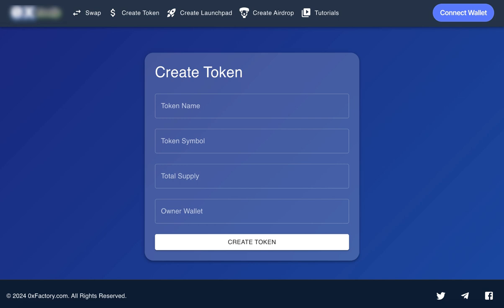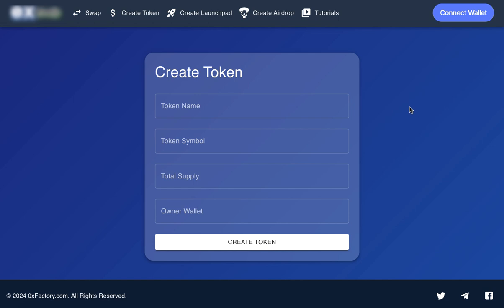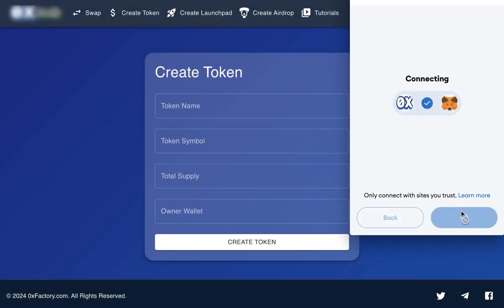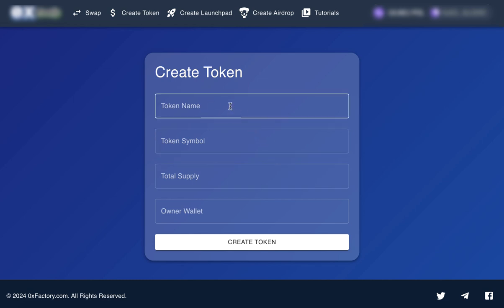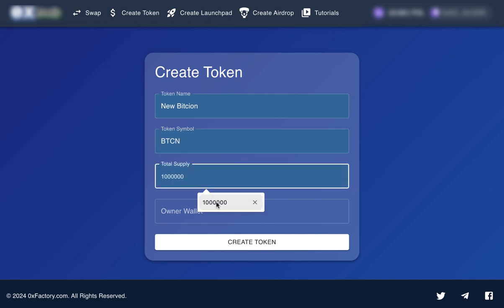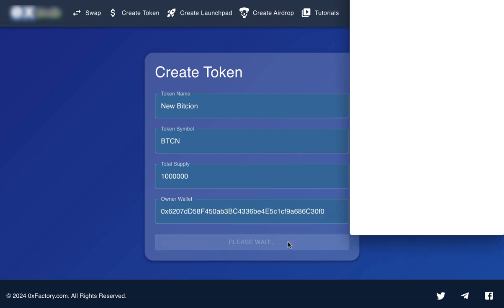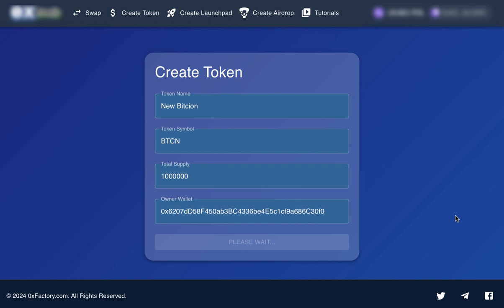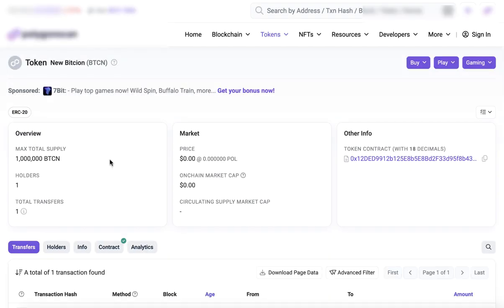Create Your Own Token